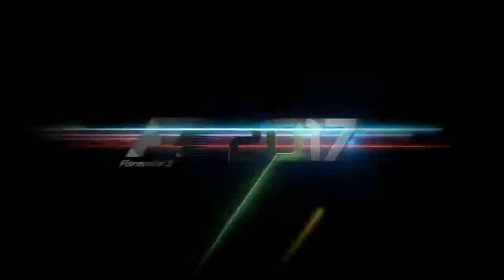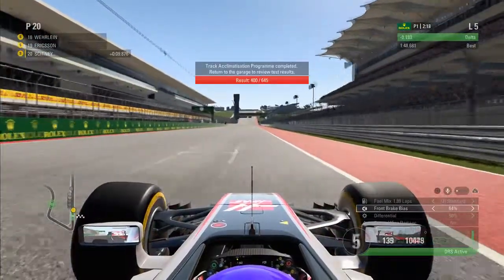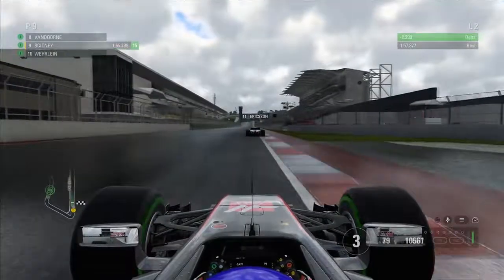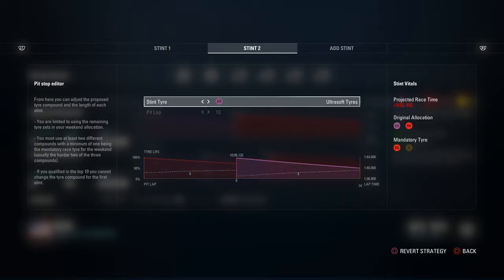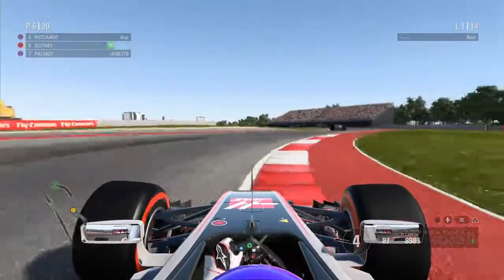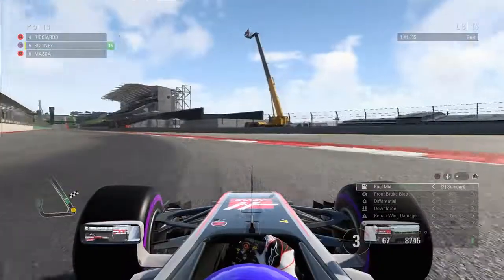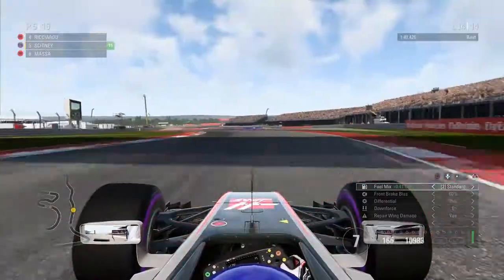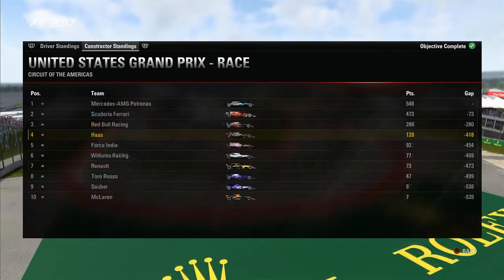[F1 2017] "First Corner Drama" | Career - S1 | Race 17 - USA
Welcome along to my career mode in F1 2017.

Today we're in Austin Texas for the United States of America GP. I've made some changes from this episode going forwards, mainly that I will no longer be racing in Cockpit mode. As nice as the realism and POV was, I much prefer to use the "airbox" view, as I feel I can be much faster around tracks.  There's also the action from the Invitational Event at Bahrain in this video, where we had to overtake 4 cars in 3 laps - ENJOY!

Career Details and Game Setup all below

## Career Details ##

In this career mode I have chosen to drive for Hass racing for my first season, who are team listed at the bottom of the mid-field to give myself a challenge.

## Game Setup ##
- 25% Race Distance
- No Assists
- No Aids
- Manual Gears, Pit-Limiter + Clutch Starts
- Formation Laps
- AI @ 80% Difficulty (Expert)
- Driving with a Wheel (Logitec Driving Force GT)